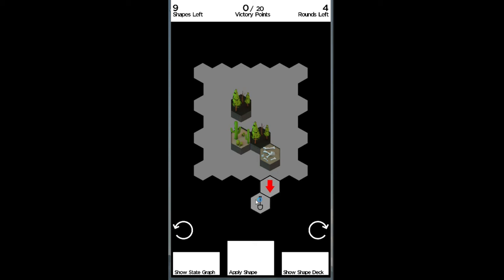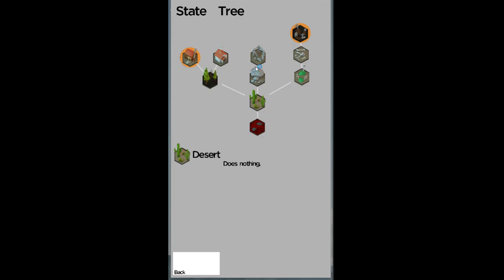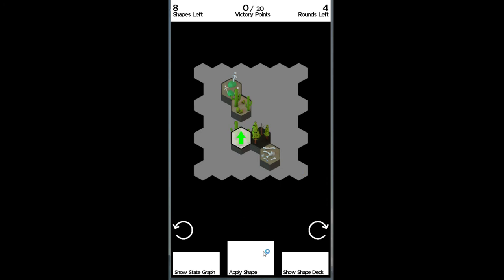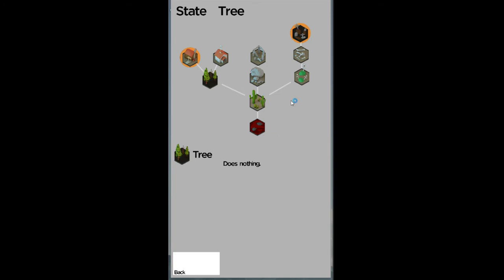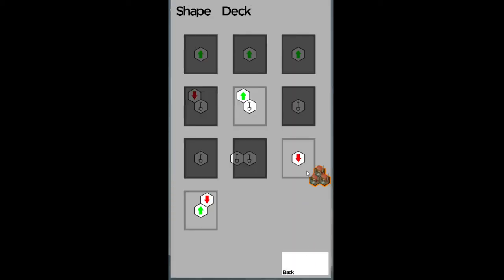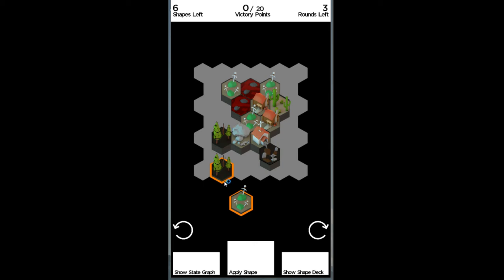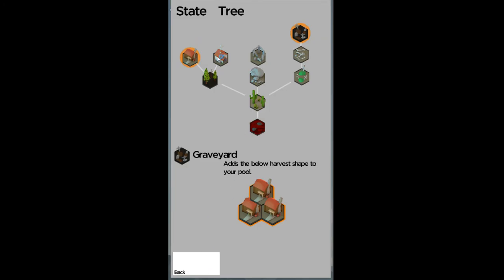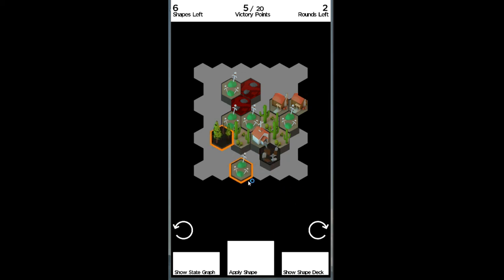Offering Design Video 2